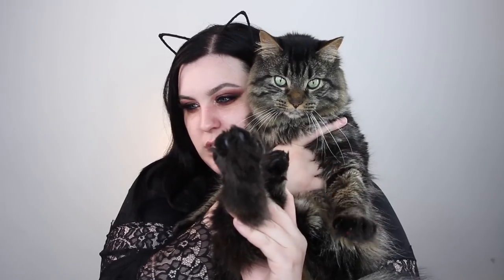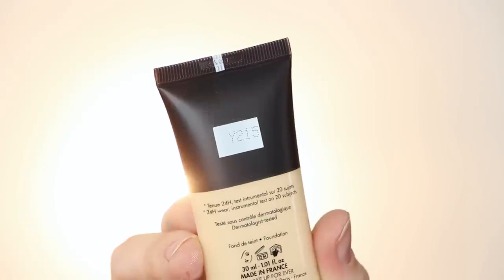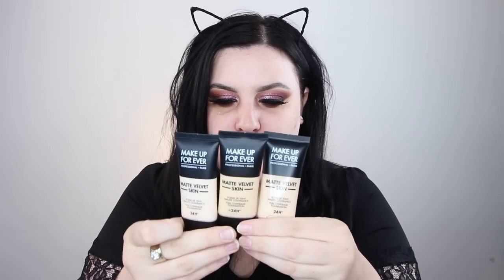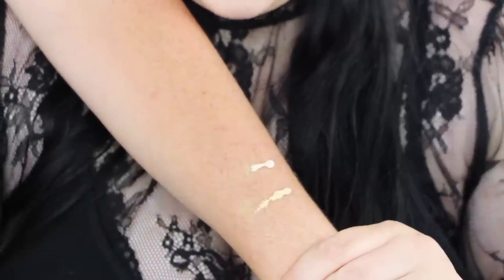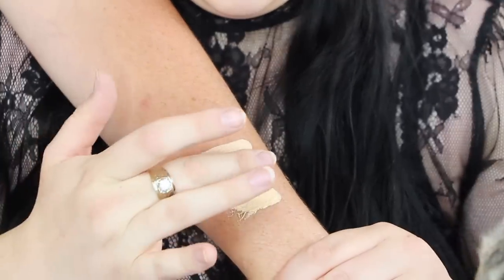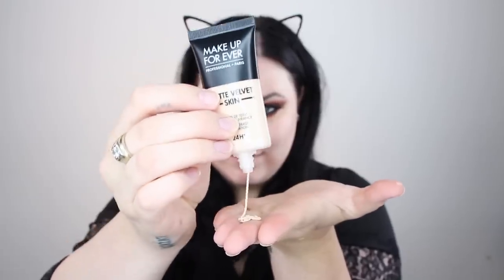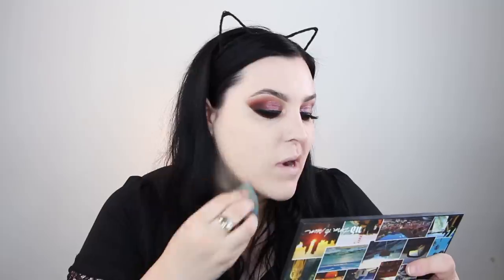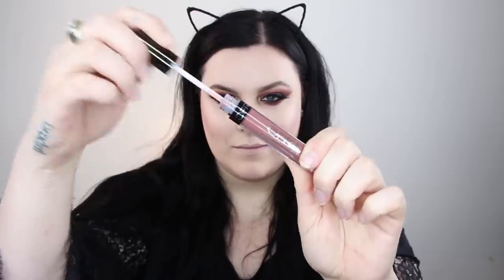MAKE UP FOR EVER MATTE VELVET SKIN FOUNDATION FIRST IMPRESSION REVIEW & WEAR TEST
HEY BEAUTIES! I know youre all here for the cats.. (haha) buuuutttt todays video is a review of a brand new Make Up For Ever foundation! This foundation is a 24hr matte foundation made with an oil free formula & is acceptable for all skin types. Although I do have dry skin, I wanted to try out this foundation.

Thanks to my lil sister Mirina for letting me swatch the shades on her arm hahaha.

MAKE UP FOR EVER Matte Velvet Skin Full Coverage Foundation
Shades:
Y215
Y205
R210 (I applied this one)

MAKE UP FOR EVER Step 1 Skin Equalizer Hydrating Primer
MAKE UP FOR EVER Ultra HD Skin Booster
Ofra Liquid Matte Lipstick - Mocha